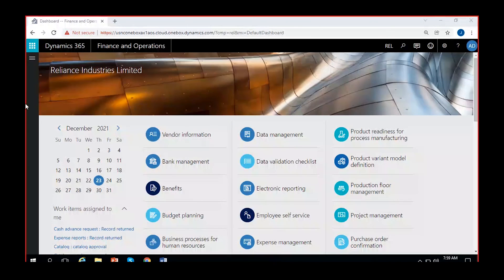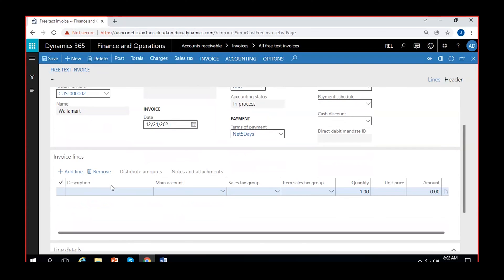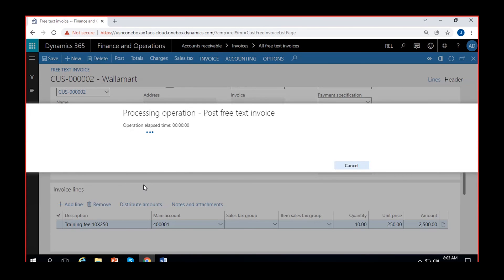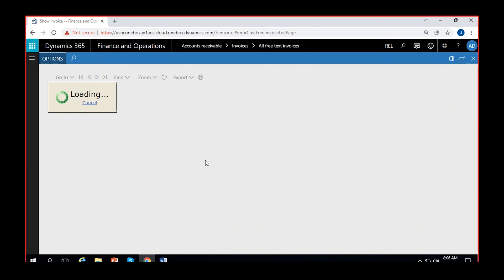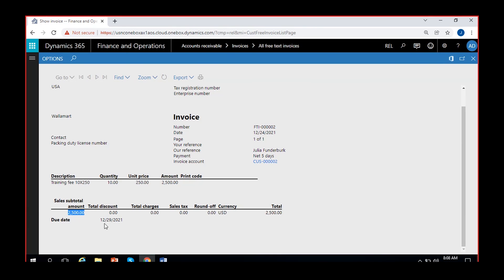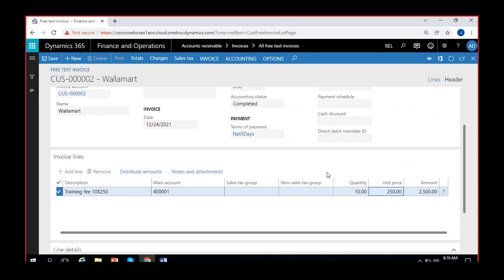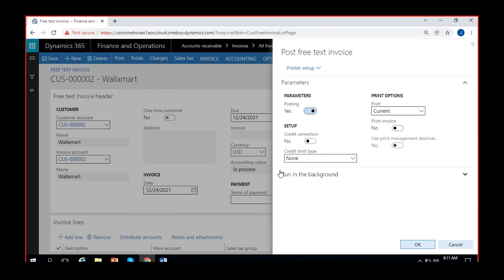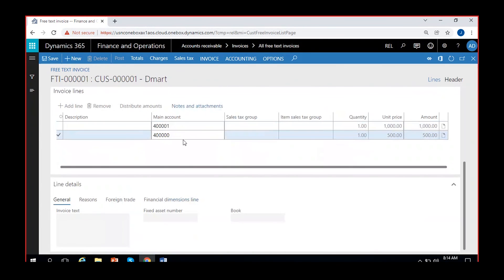How to create a free text invoice in D365 F&O Part-2